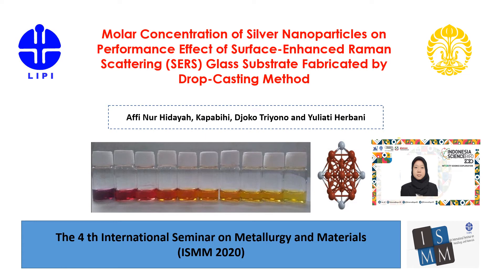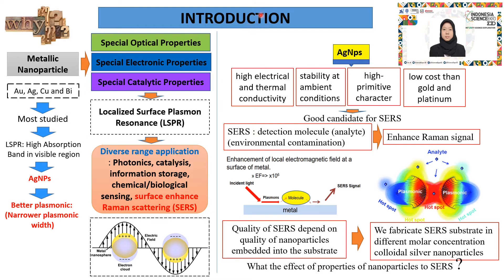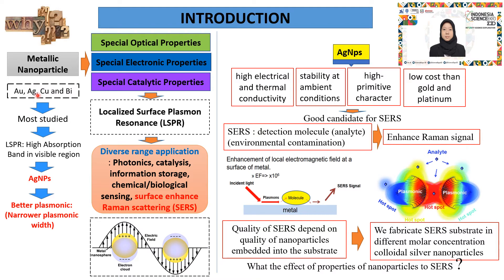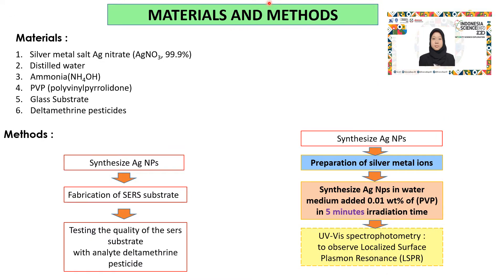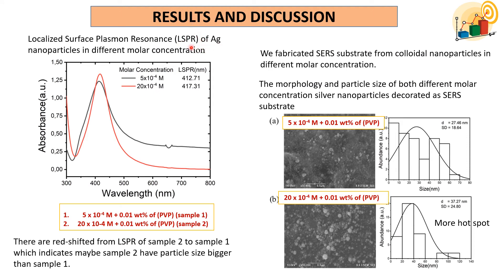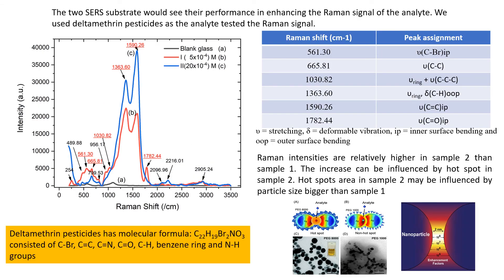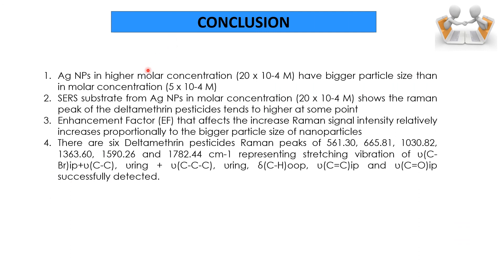Surface Enhanced Raman Scattering (SERS) Substrate Silver Nanoparticles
International Conference Presentation